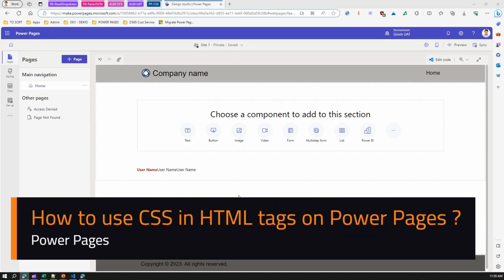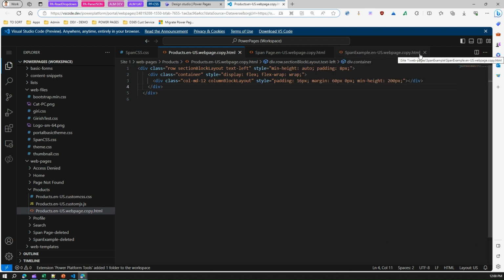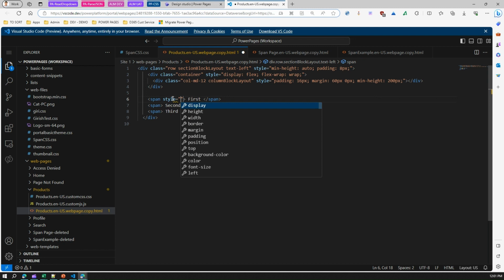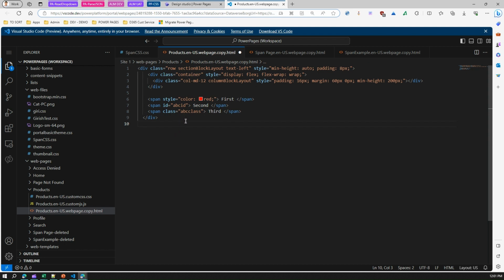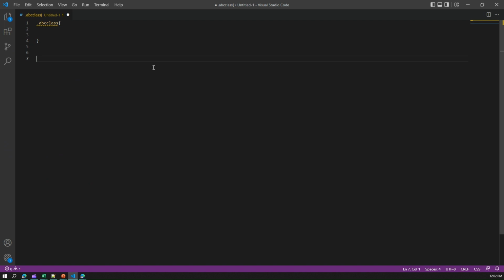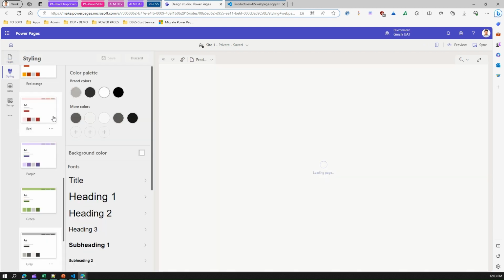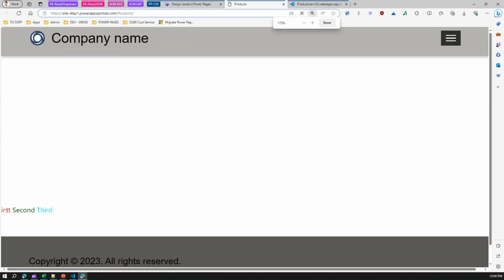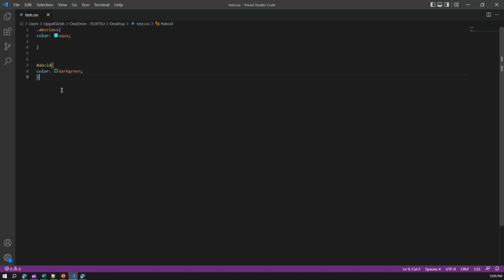How to add inline styling (CSS) or external styling to HTML tags ?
This video explains the process of adding CSS to HTML tags within Power Pages. The CSS can be added in Power Pages site by navigating to the behind code in Power Pages using Visual Studio Code editor.

Girish Uppal explains the method to add inline CSS and external CSS styling to a Power Pages site.